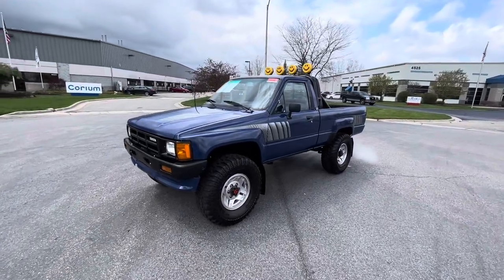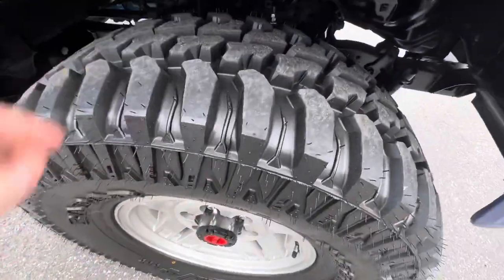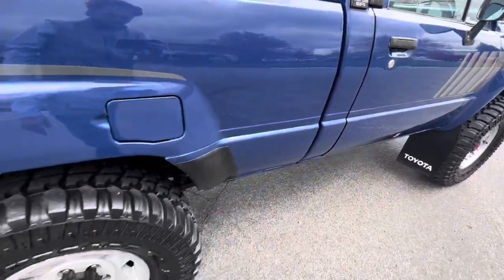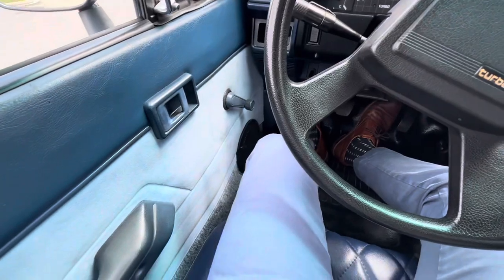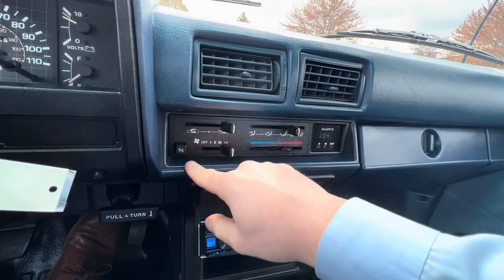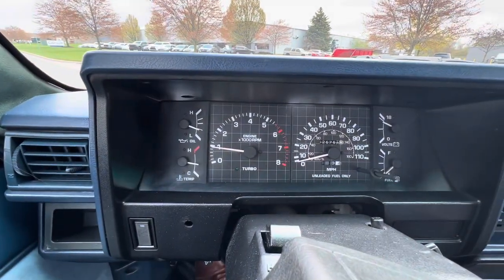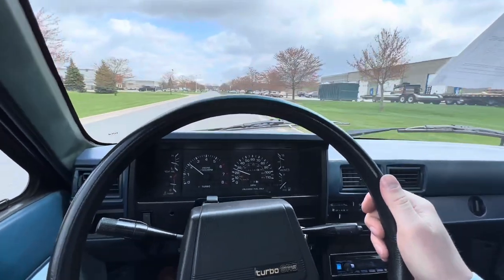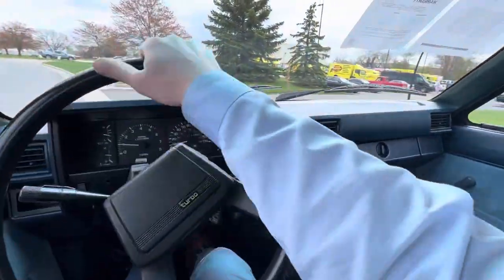1986 Toyota Pickup Turbo - Test Drive